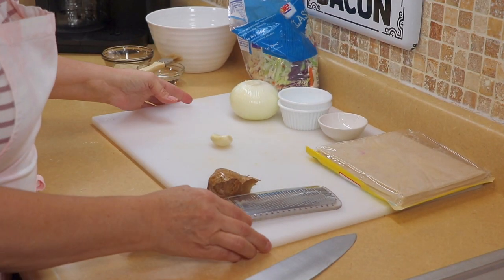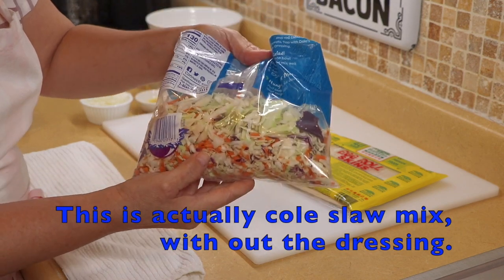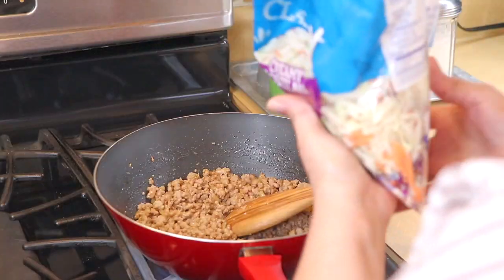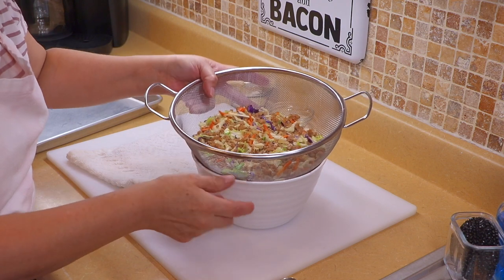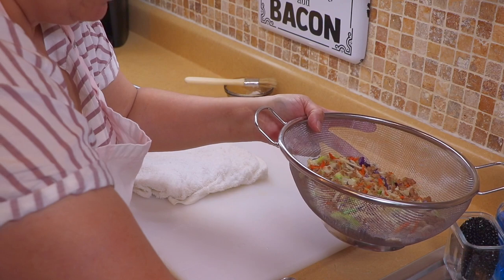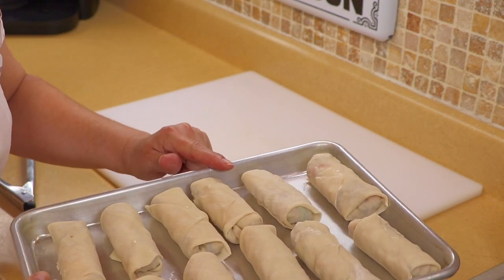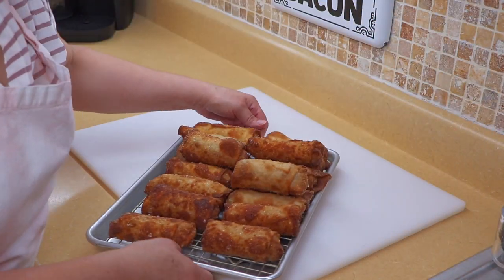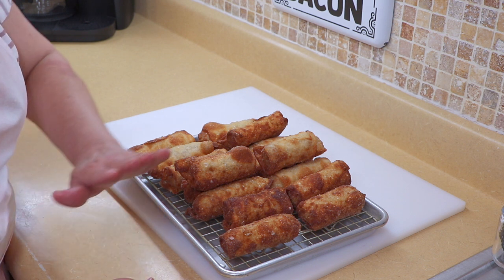How I make Delicious Pork Egg Rolls Recipe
Once you see how easy they are to make, they will become a regular on the menu. I just love these Pork Eggs Rolls. I pair them up with the chicken Fried rice I have up on my channel. Give them a try, I am sure the family will love it.

Soy Sauce
metal kitchen tongs
my favorite kitchen towels
stand mixer

Instagram virtualkitchenwithlaura

Egg Rolls
1 pound of ground pork
1 bag coleslaw mix (not the dressing)
1 package Egg Roll skins
¼ medium onion diced
3 tablespoons ginger minced
2 garlic cloves
2 tablespoons soy sauce
1 teaspoon salt
1 teaspoon white pepper
Oil for frying
2 tablespoons flour
2 tablespoons water